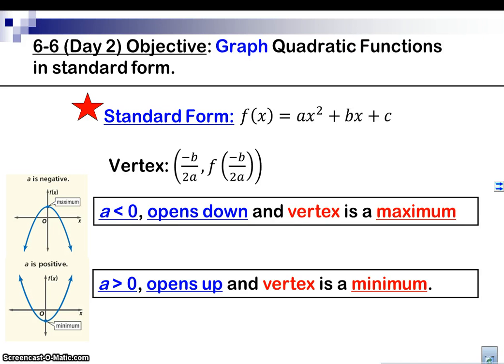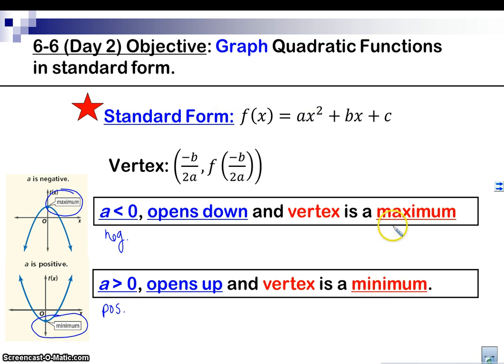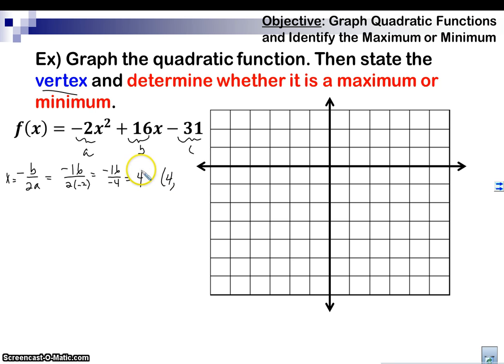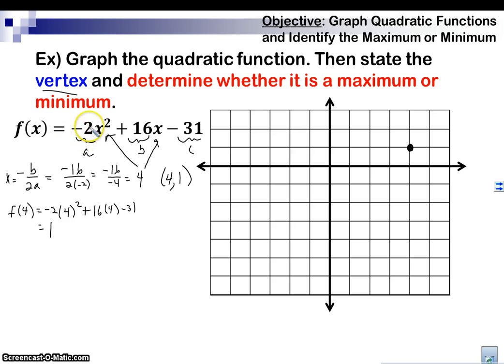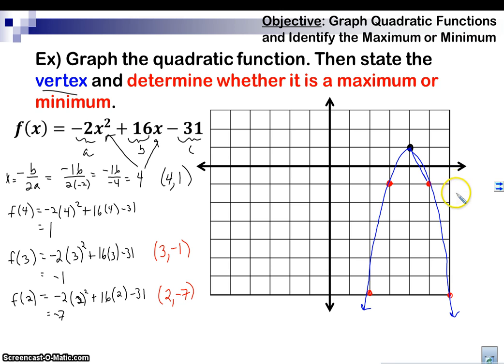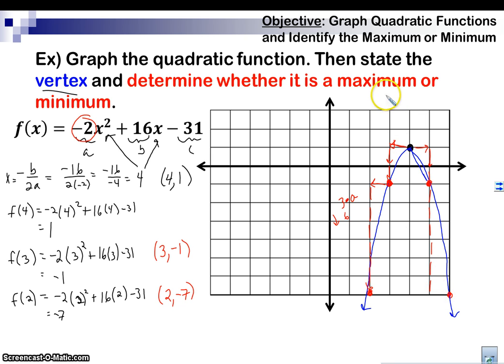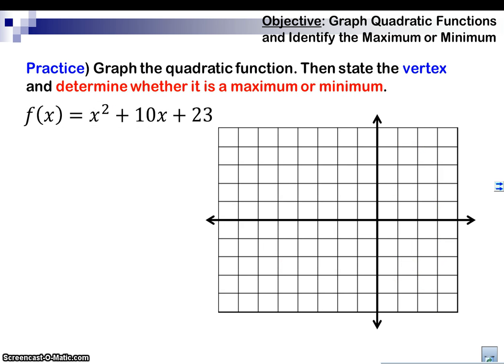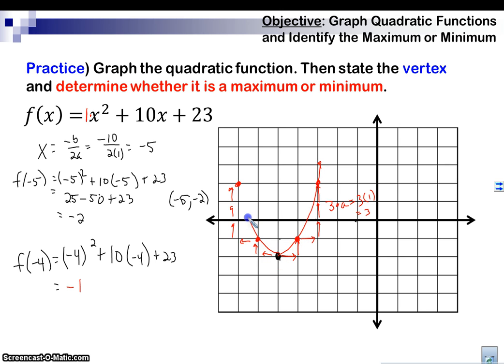Graphing Quadratic Functions in Standard Form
In this video, I discuss how to graph a parabola that is in standard form.  Two examples are done.